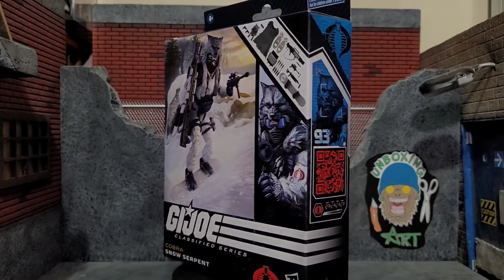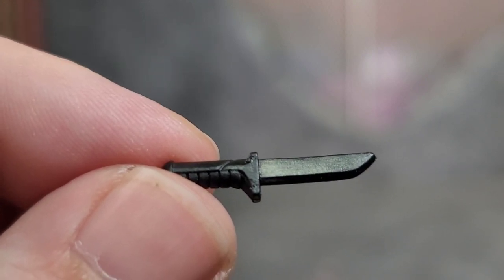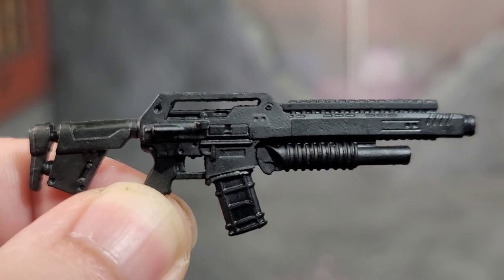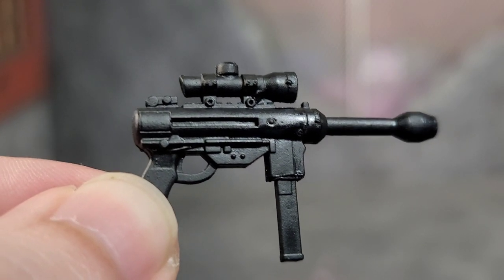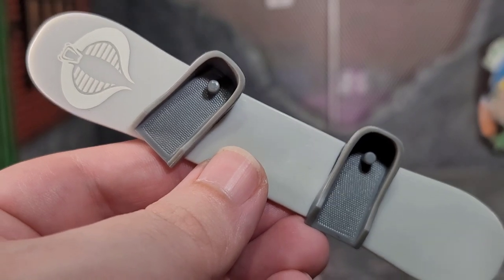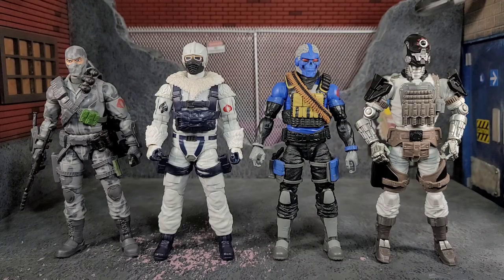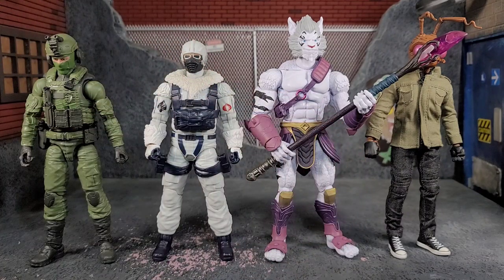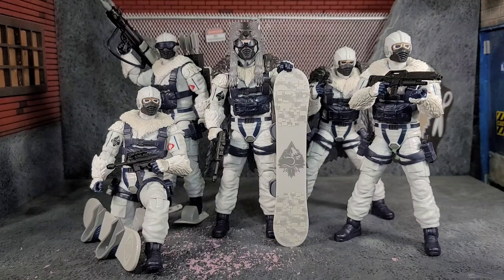G.I. Joe Classified Series Deluxe Snow Serpent Unboxing and Review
Artist:Crossbreed
Song: 48 Graves
Album: New Slave Nation